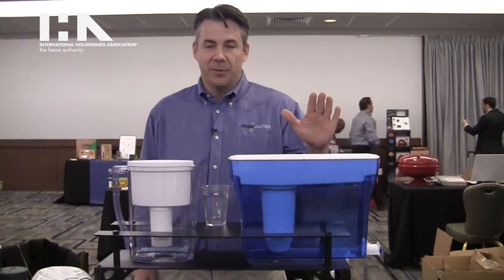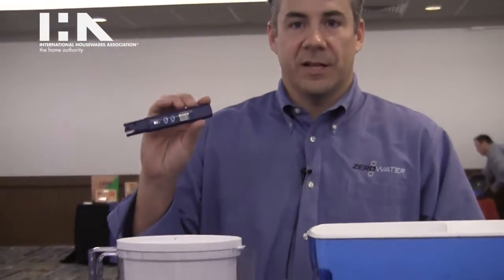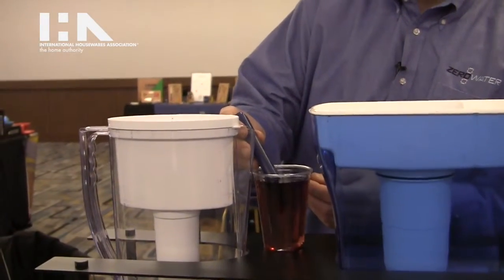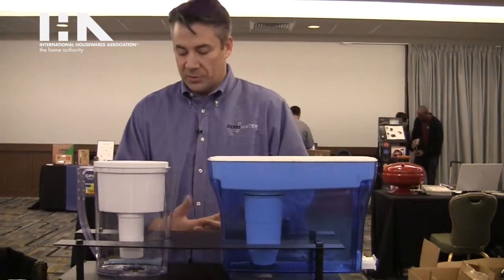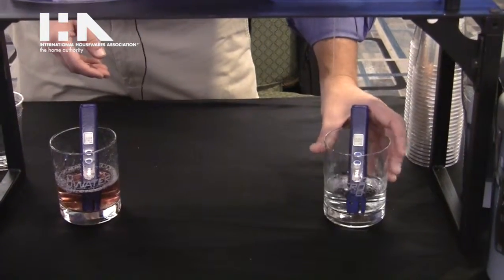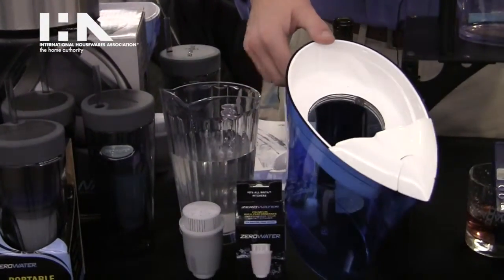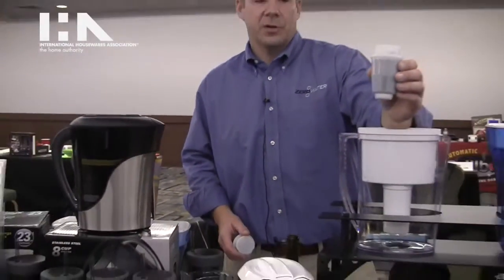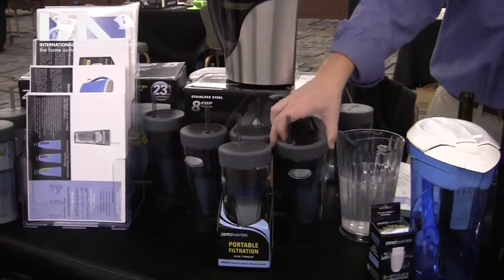Zero Water at IHA's Show Preview Press Event